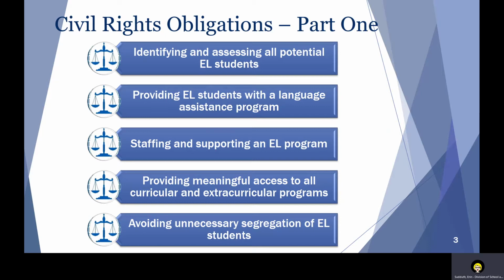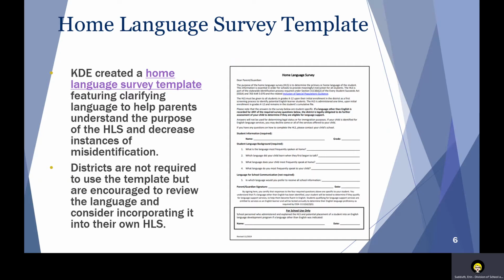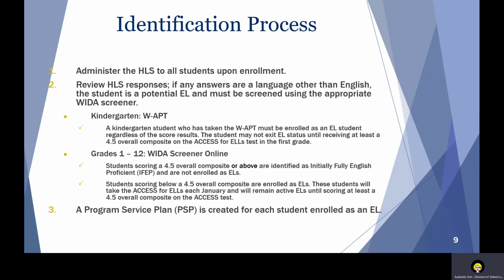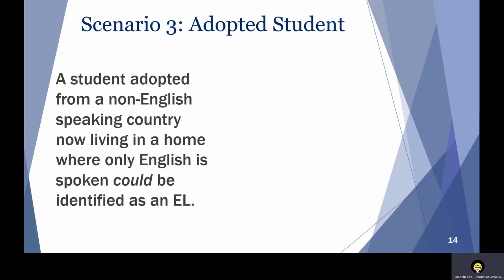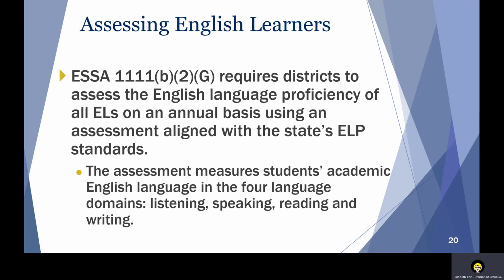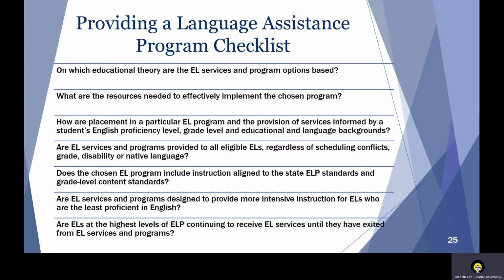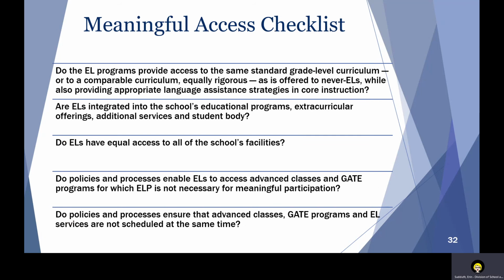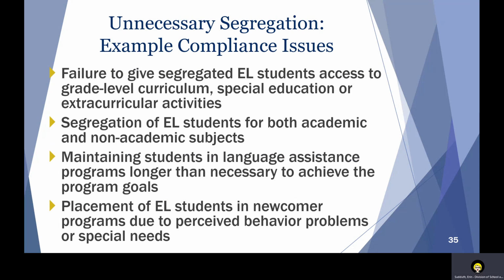Civil Rights Obligations for English Learner Students - Part One